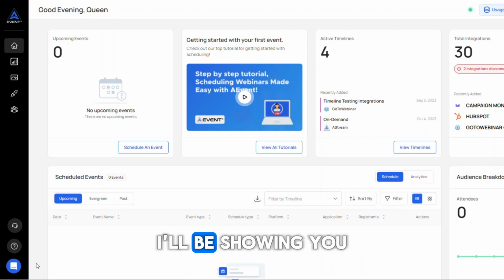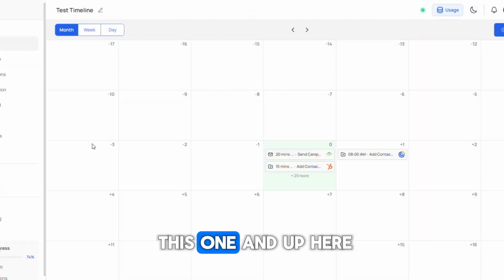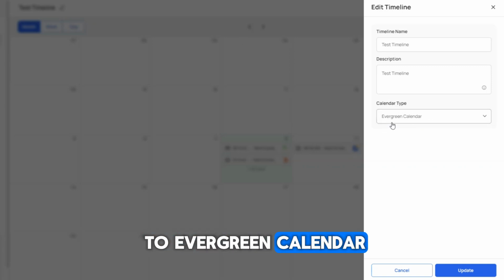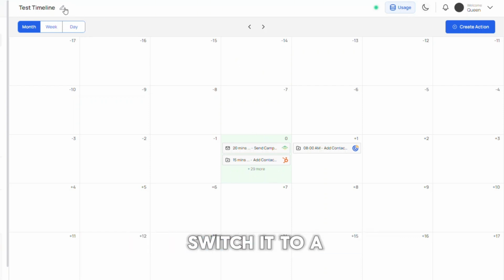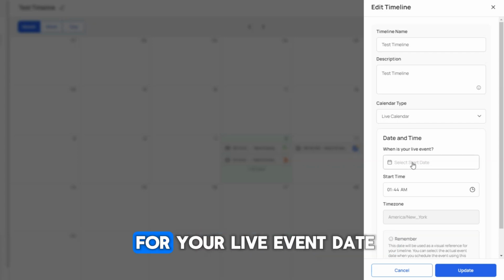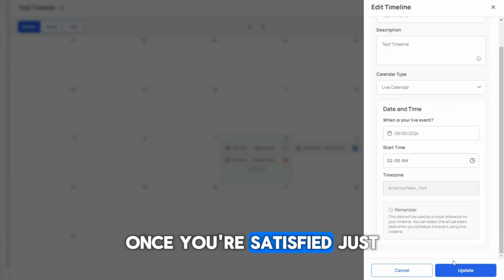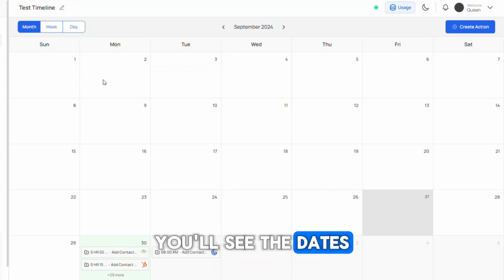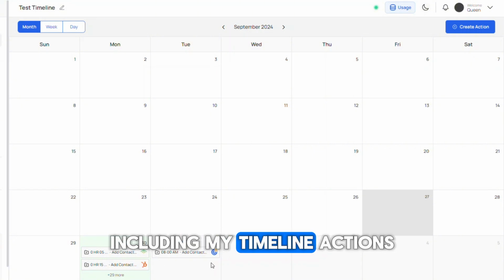AEvent Tutorial: How to Switch Between Live and Evergreen Calendar Views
Learn how to switch between live and evergreen calendar views in AEvent with this comprehensive tutorial.

Perfect for event organizers, marketers, and developers, this video walks you through the process of toggling between live event schedules and evergreen timelines, helping you optimize your event management strategy.

Discover how to seamlessly transition between views to suit your audience and campaign needs.

Watch now to master calendar management in AEvent and take your event automation to the next level.